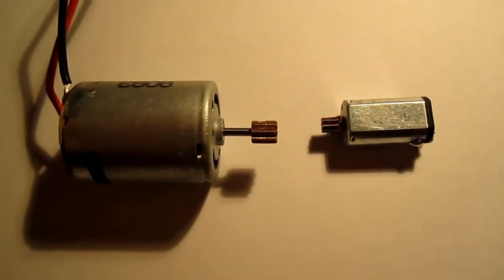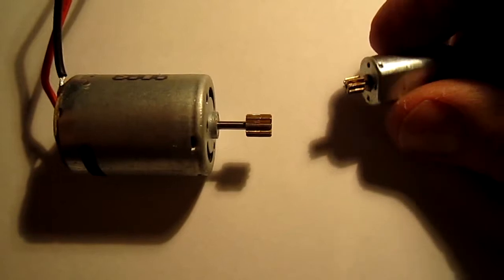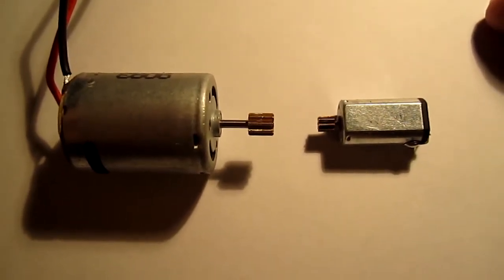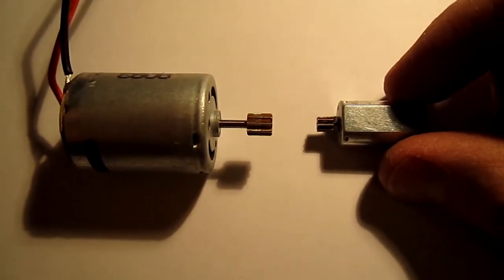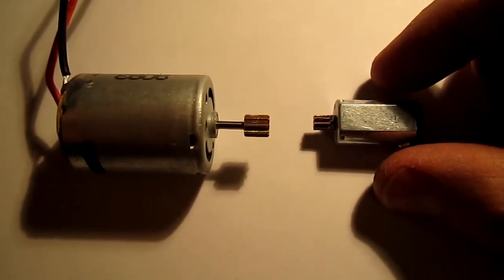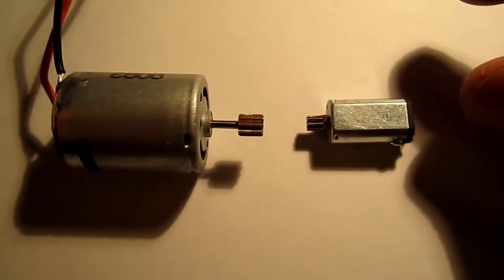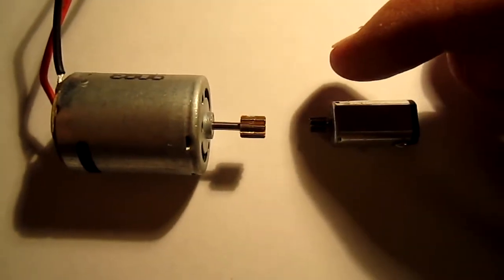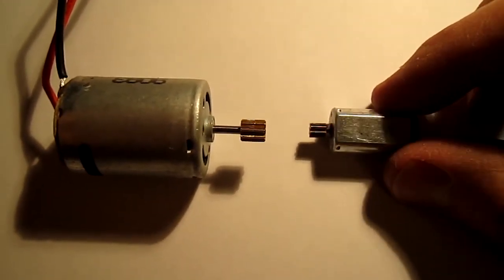How to remove and attach a pinion gear for RC helicopter motor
Many pinion gears (without a set screw) are held onto the motor shaft by friction. Forcing the pinion gear off or on will damage either the motor or pinion gear. Heating the pinion gear with a torch prior to removing or attaching it will avoid damage.